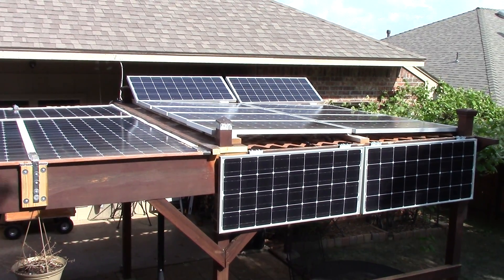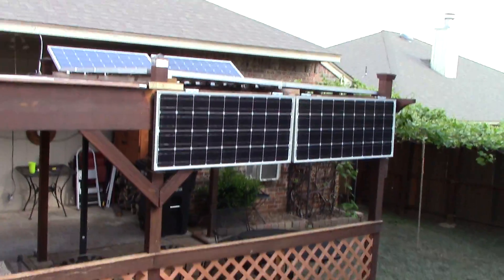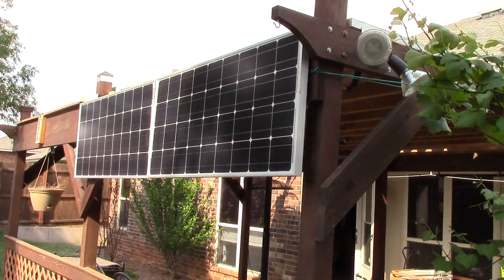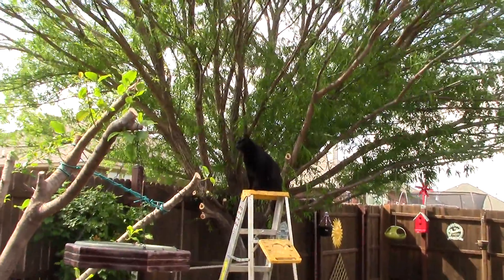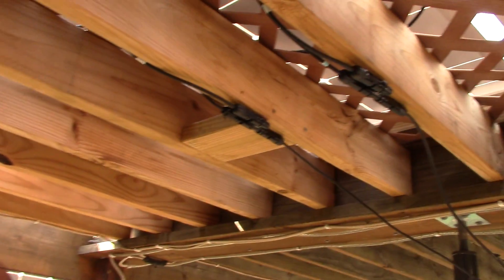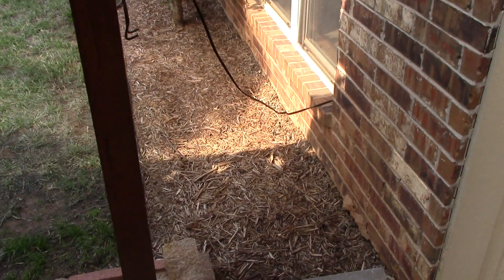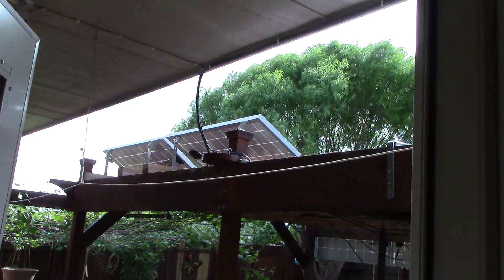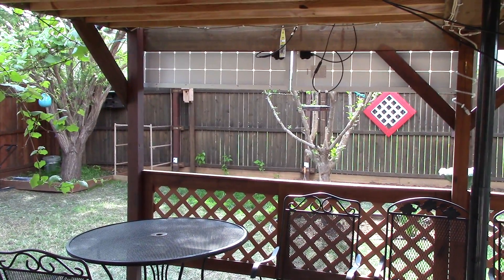1.2KW in Renogy solar panels! Repositioned two, added two. 2.5KW total!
Building my off-grid home solar power system. Lots of work being done to get more power!